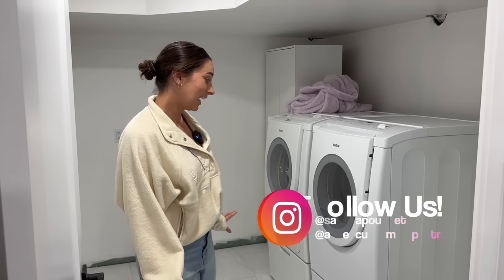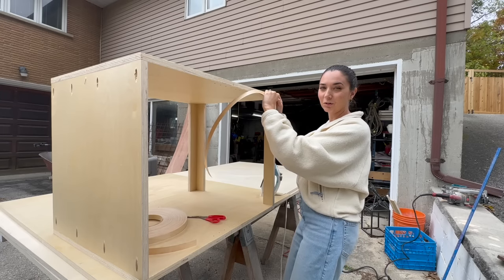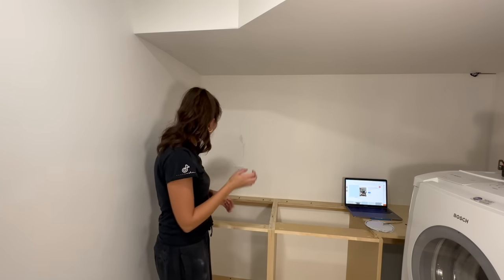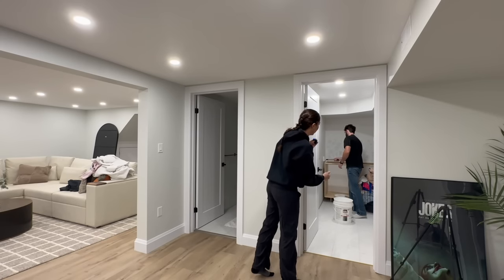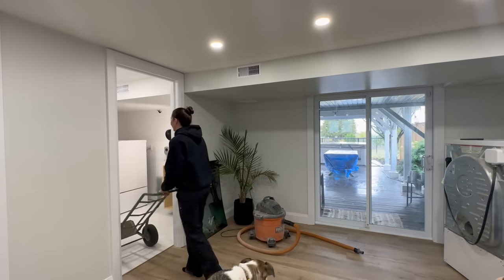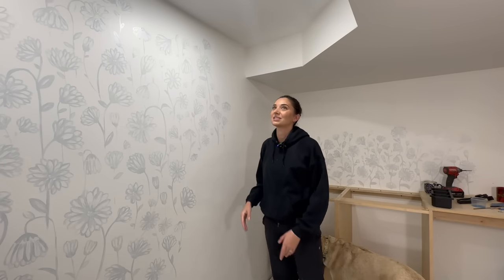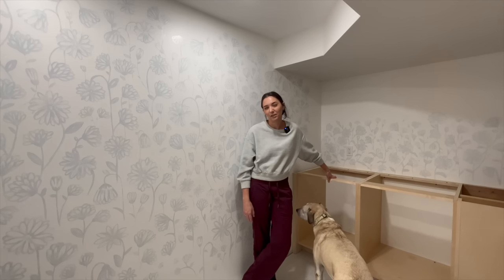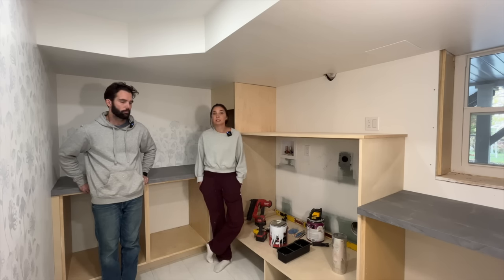Painting a laundry room mural with no experience... | BASEMENT RENOVATION ep 13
Hello friends! Welcome to part 1 of renovating our laundry room. This is already such a fun project, and we can't wait to reveal it next weekend! I hope you enjoy watching ❤️

Loloi x ChrisLoves Julia Rug
GE Washing Machine
GE Dryer
Fireplace Insert

Shop Our Amazon Storefronts:
Amazon Storefront (US links)
Amazon Storefront (Canada links)

FAQ: We are a Canadian married duo that have been sharing the renovation of our home and outdoor projects on social media since June 2020!  We have a passion for renovation and design and aim to inspire others to make their house into a home.